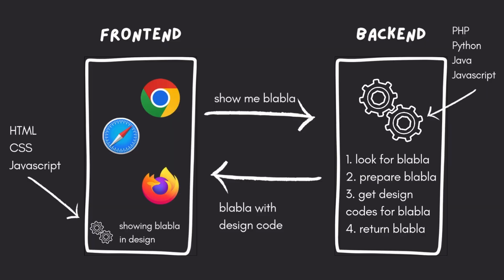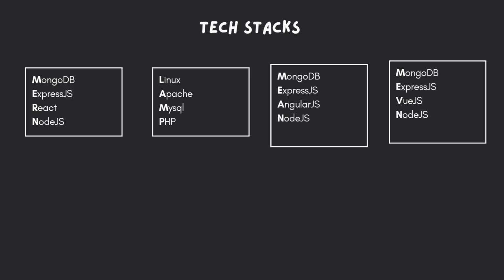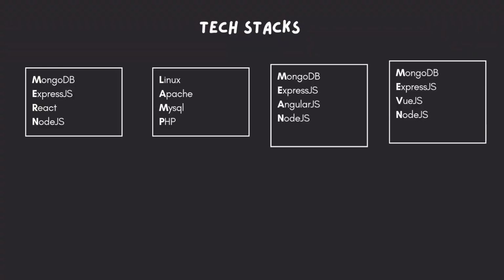Most Common 10 Terms in IT Software Engineering explained - Frontend and Backend, API, CI/CD etc.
Ever feel lost in conversations about software? This video is your guide to the top 10 IT Software Engineering terms you'll hear most often. If you're just stepping into the world of tech, or you're a nontechnical professional in a tech company like a manager, designer, marketing, or sales expert these words probably pop up daily. I'm here to break them down for you with relatable metaphors, practical explanations, and clear illustrations. This guide will be a huge help whether you're learning to code or just want to understand the folks who do!

Here's what we'll explore:

API
Programming Languages, Libraries, Frameworks
Databases
Tech Stack
Git & Version Control
CI/CD
DevOps
Code Review
Agile Methodology

If you have any questions or you want me to explain other terms, write it in the comments.